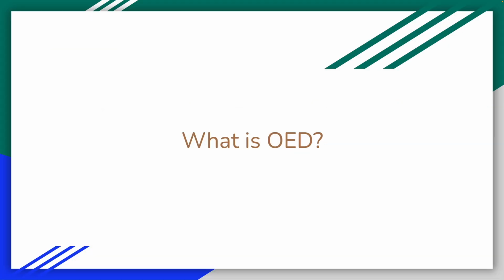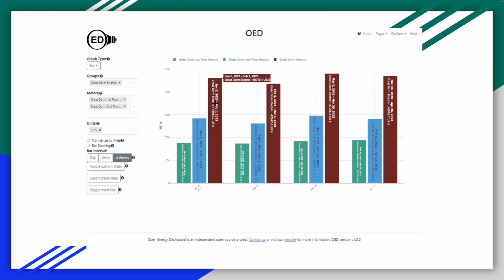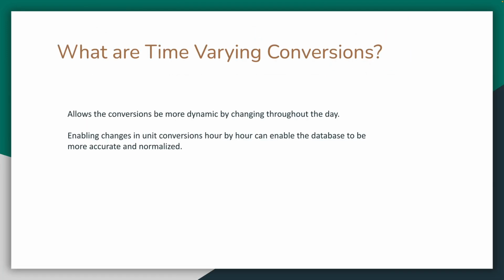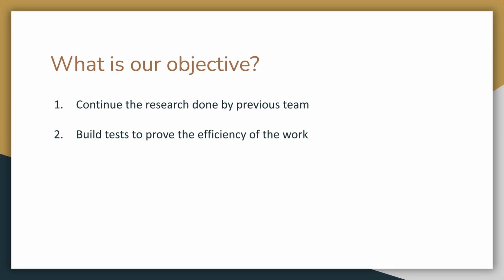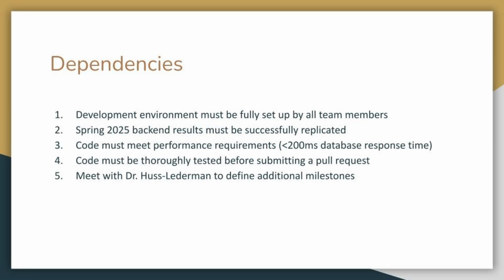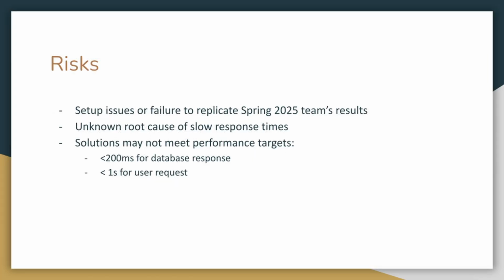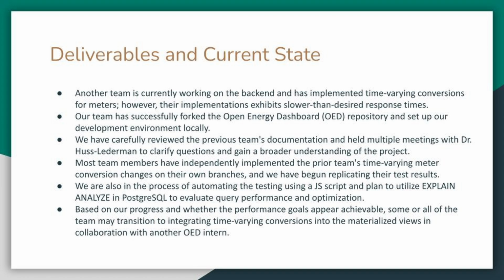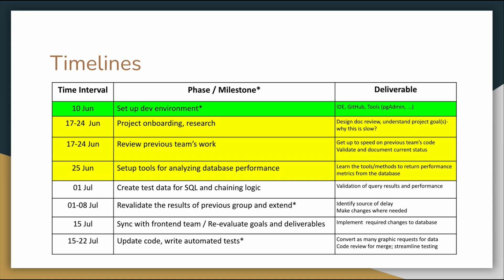OED (Server Side) Status Update Presentation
Group 1 Capstone Project Update